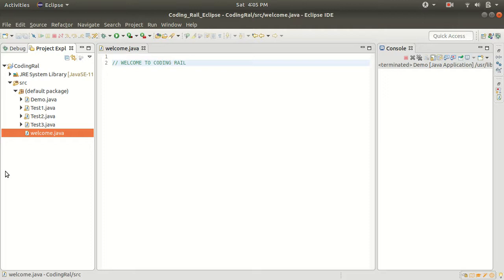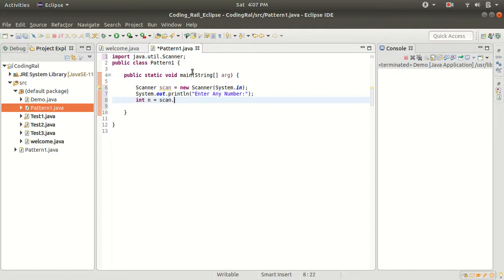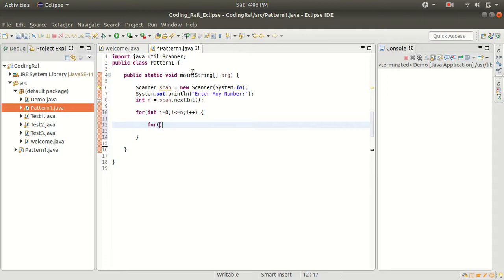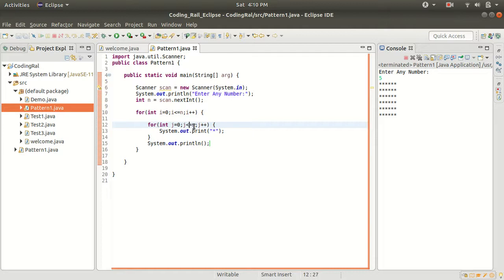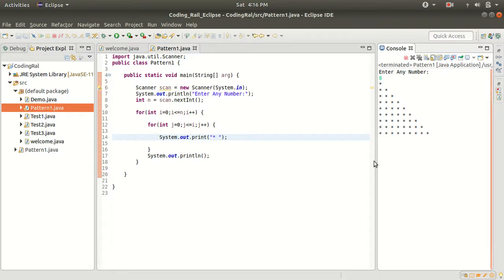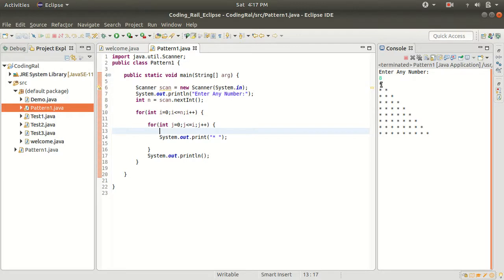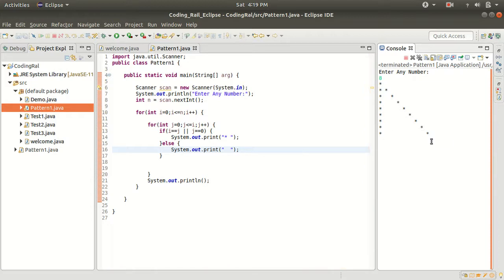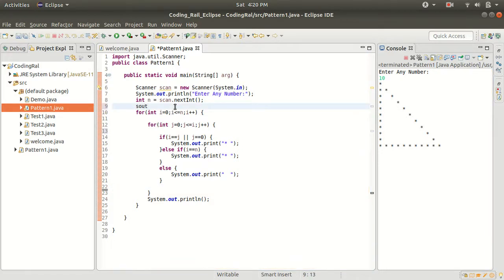#9 - Java Program To Print Different Star Pattern | Triangle Pattern | Coding Rail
In this video i will show you how you can print different style of triangle pattern on single program ( Star/Triangle Pattern )..
I will also show you how to print STAR FILLED TRIANGLE & TRIANGLE WITH OUTLINE..

Do Support!!!